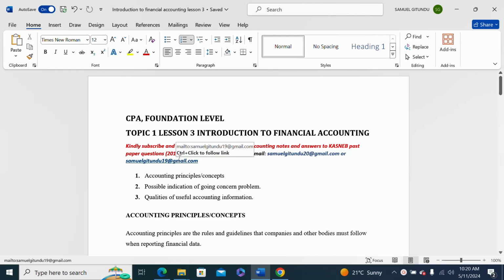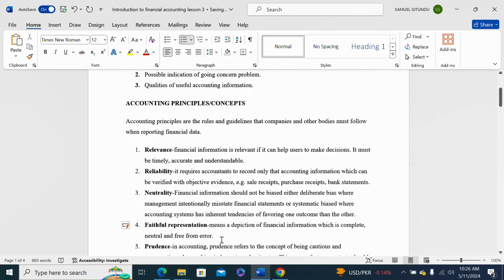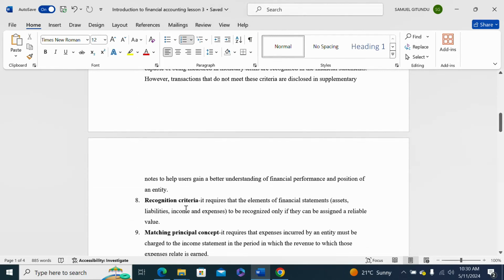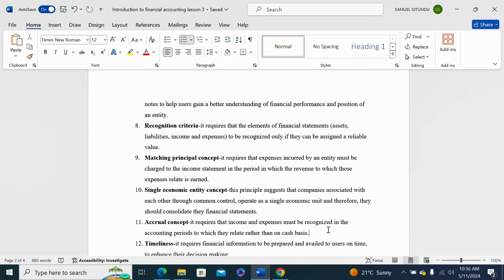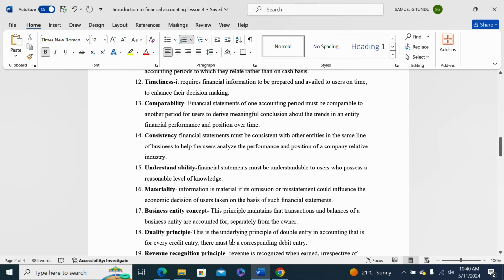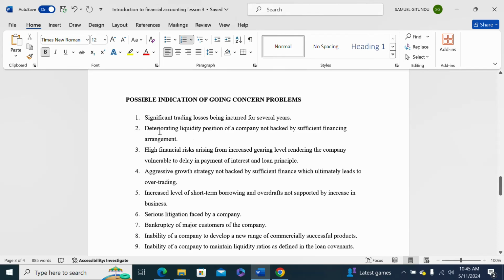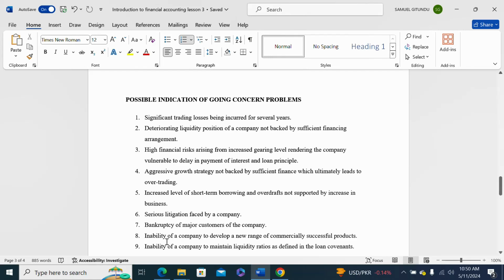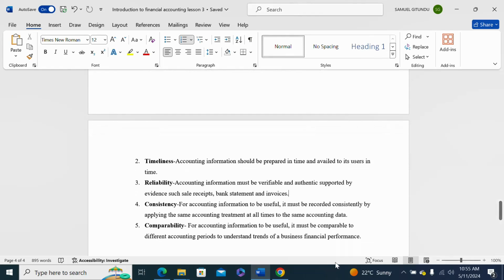Introduction To Financial Accounting Lesson Three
CPA, FOUNDATION LEVEL
FINANCIAL ACCOUNTING
TOPIC ONE LESSON 3 INTRODUCTION TO FINANCIAL ACCOUNTING
1. Accounting principles/concepts
2. Possible indication of going concern problem.
3. Qualities of useful accounting information